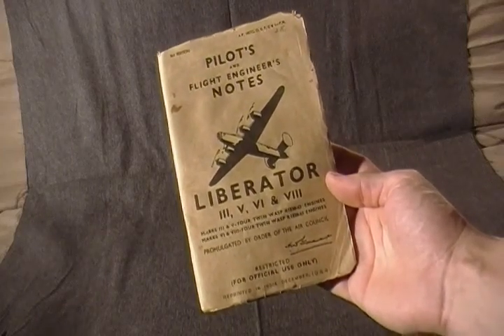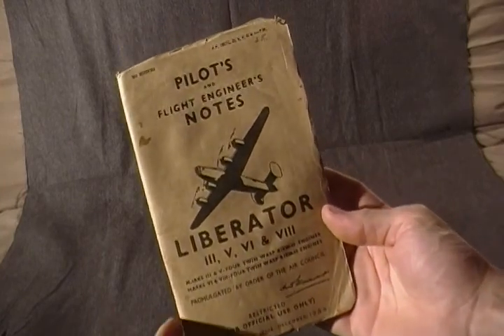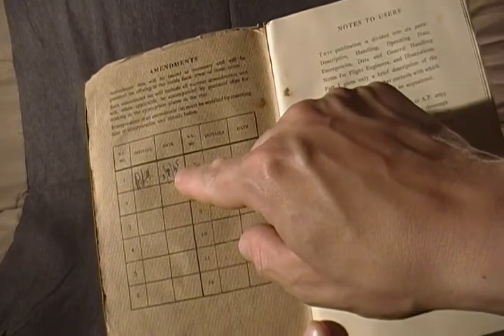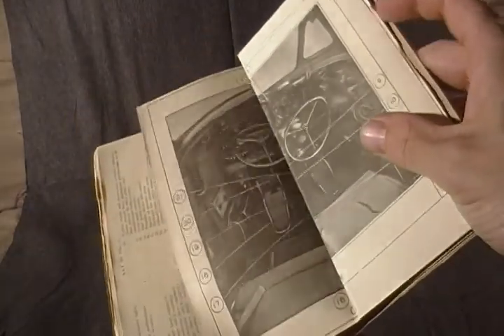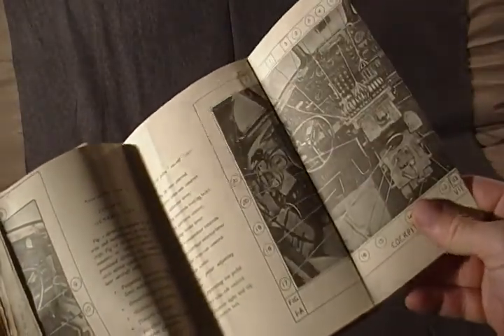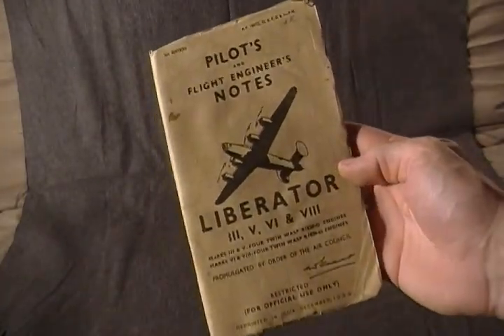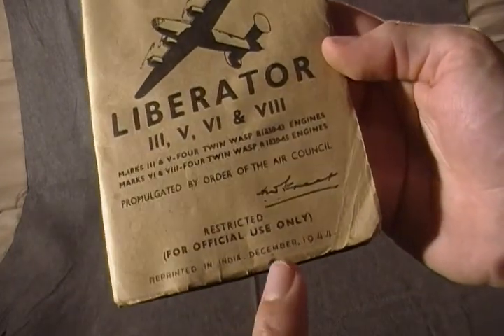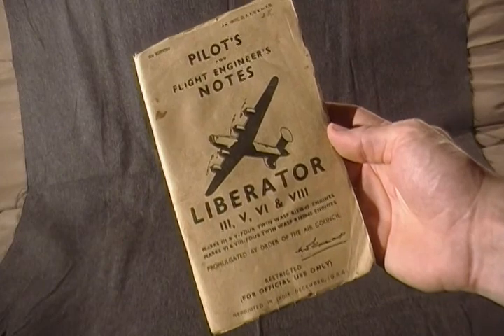WW2 Liberator Bomber Air Crew Pilot Manual WWII Aircraft flight book air plane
Interesting WW2 manual for pilots and flight enginers for the Liberator bomber.